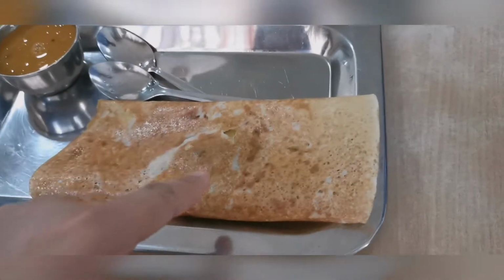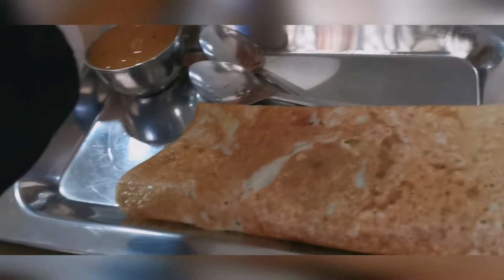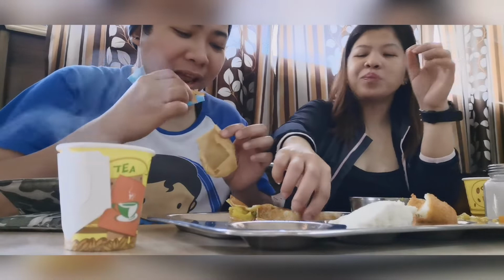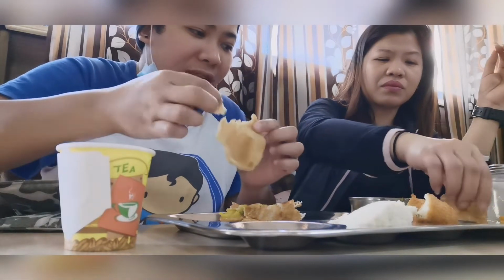Friday EAT Day : Indian Vegetarian Breakfast | Byaheerooloko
An amazing friday! Decided to walk but later felt hungry and find some open shops and eat. We've tried Southern Indian vegetarian restaurant and tried their breakfast meal. Foods were great, and definitely well explore more. Thanks you watching! See on the next Friday EAT Day Episode!